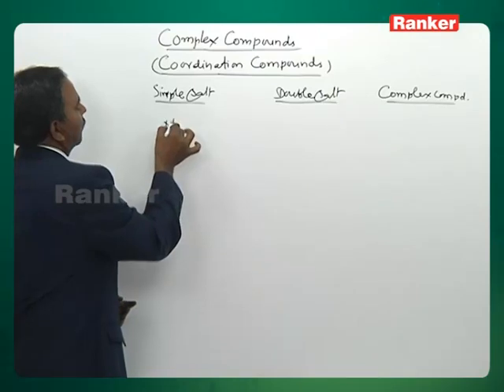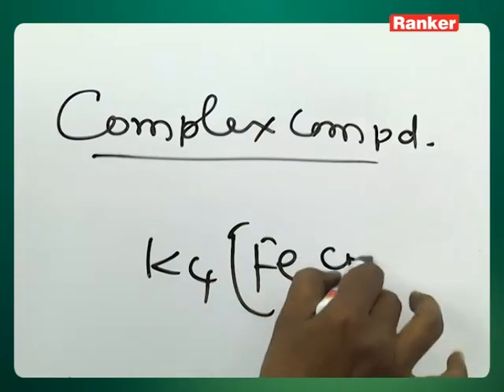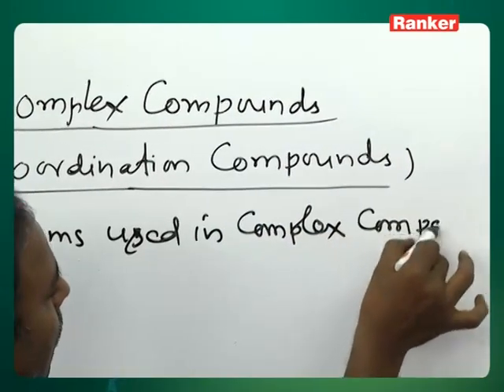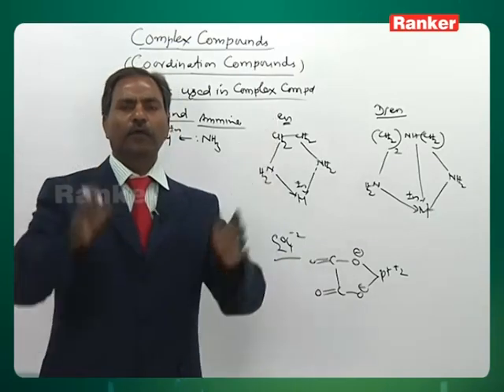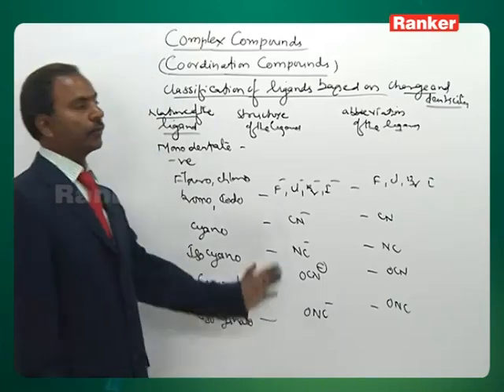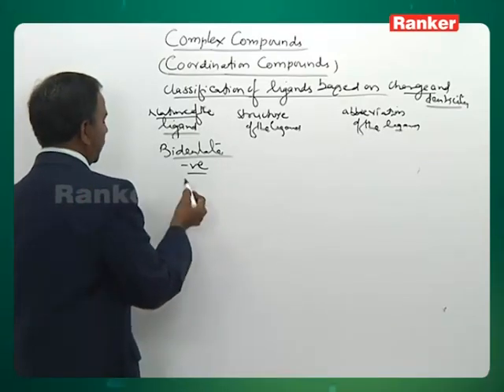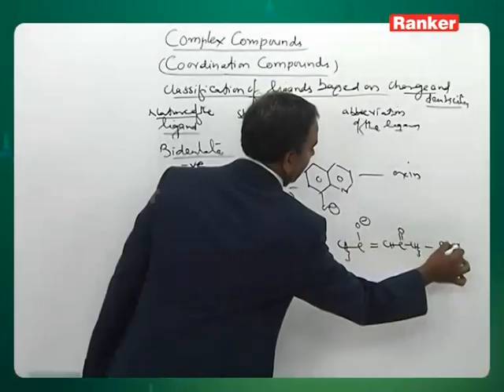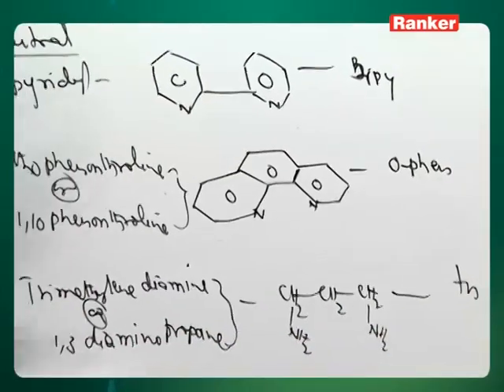CHEMISTRY COMPLEX COMPOUNDS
This lecture video primarily deals with the Complex Compounds - 3 (Coordination Compounds) which is enclosed with Chemistry and is briefly explained by D. Surendra Reddy Sir

# Rankers Learning # Complex Compounds # Coordination Compounds # Chemistry